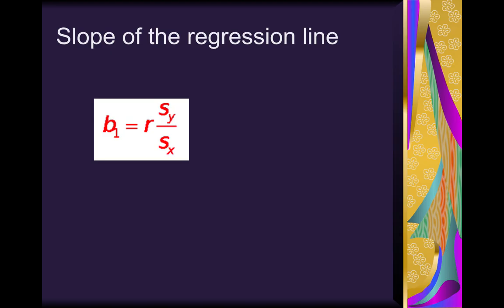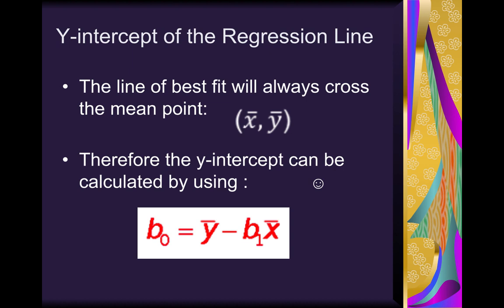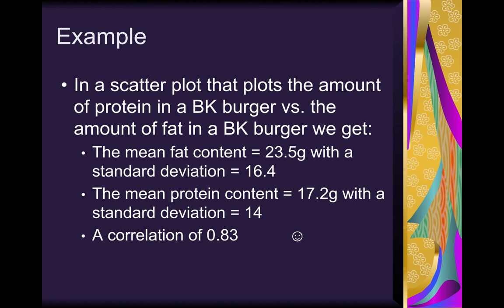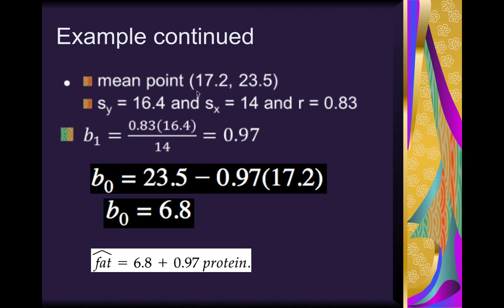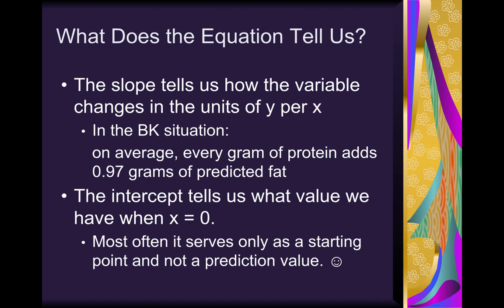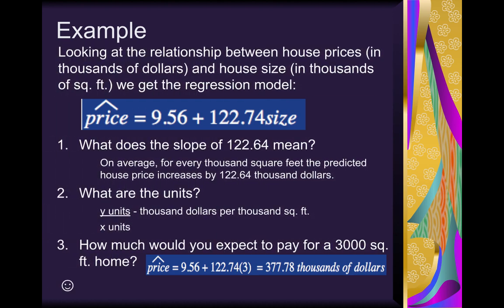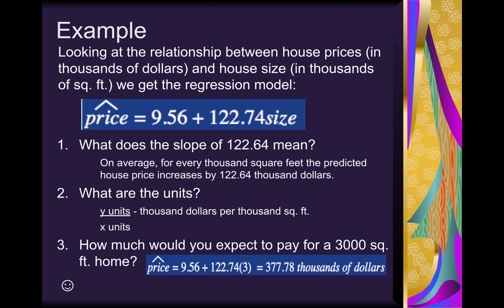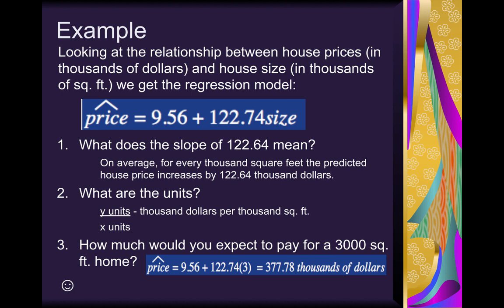Chapter 8 - Interpreting the linear model